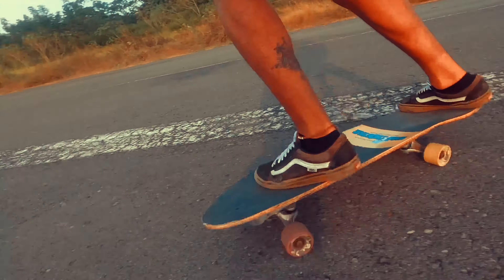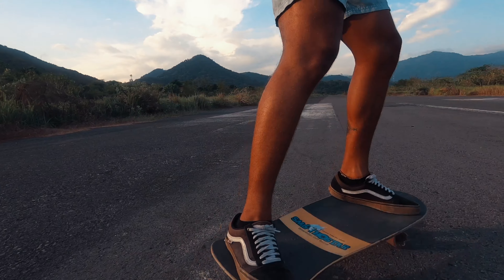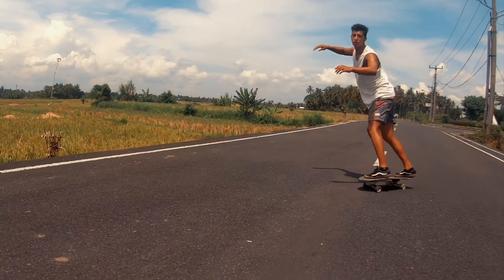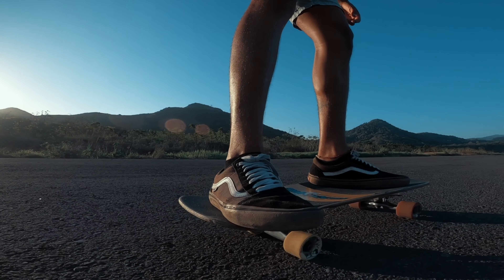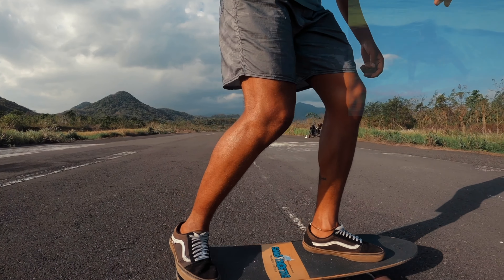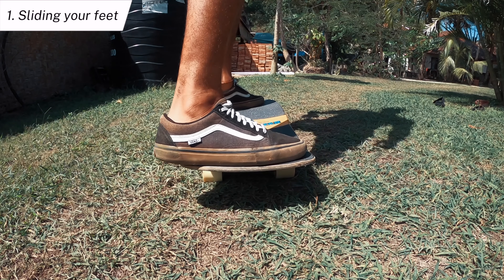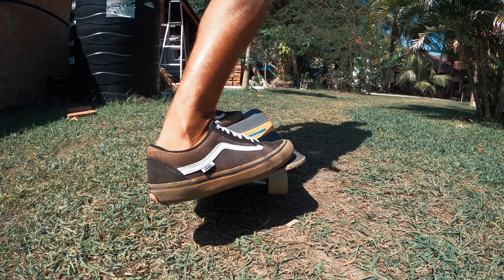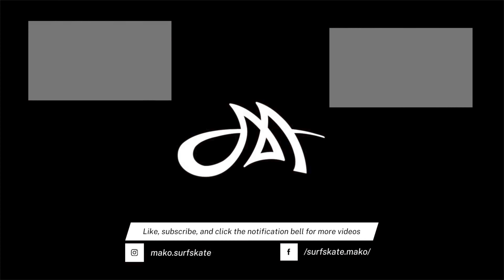GETTING STARTED - How To Pump On A Surfskate | PART 1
How To Pump on a Surfskate - Part 1

Practicing your technique on a surfskate is a great way to improve your surfing.

So in this video, you'll learn how to pump on a surfskate which you can then apply in the water.